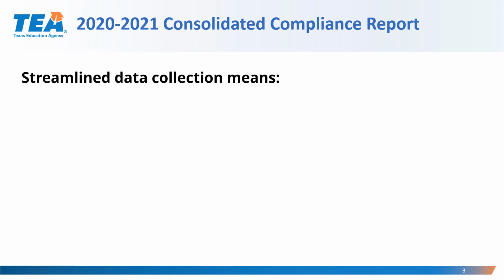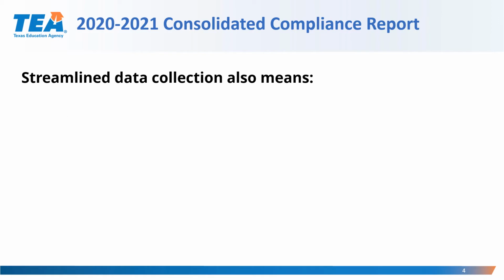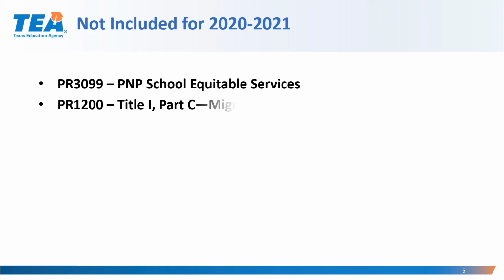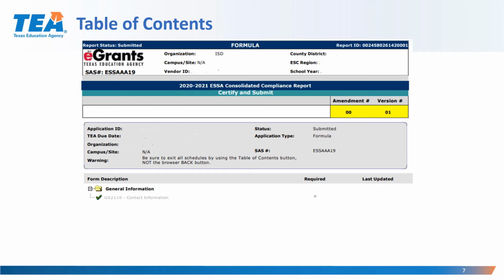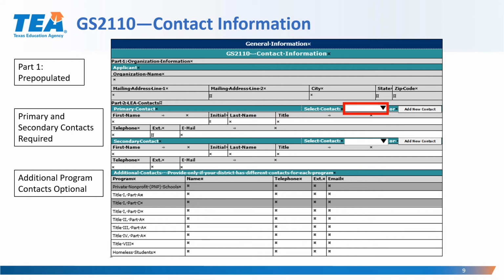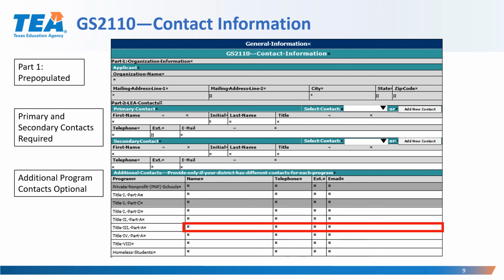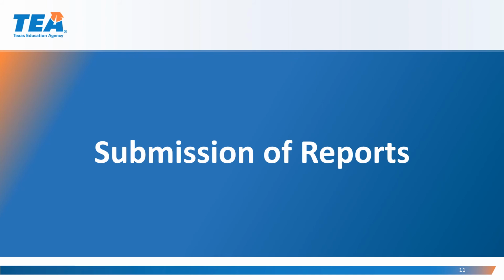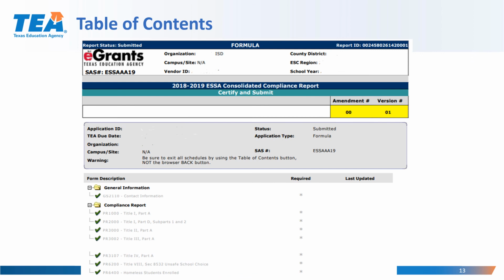Intro GS2110 Submission Process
This section of the presentation reviews the Table of Contents and the Submission Process for LEAs that are required to submit compliance reports for 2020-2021 grants under ESSA.